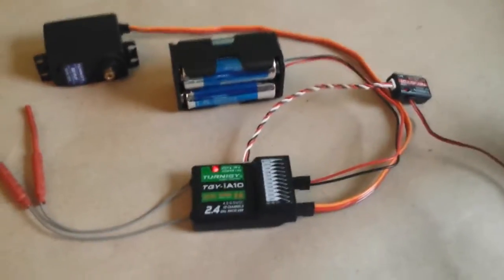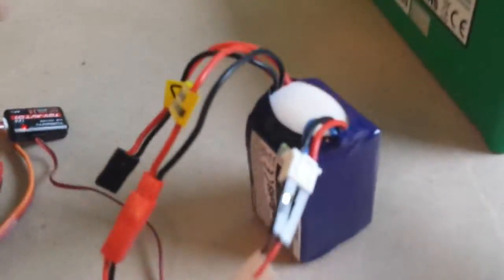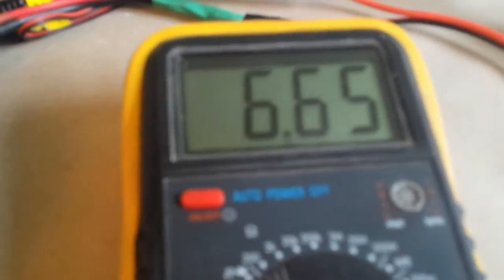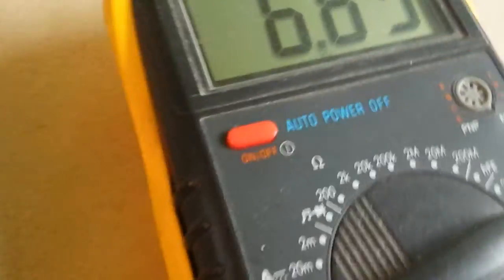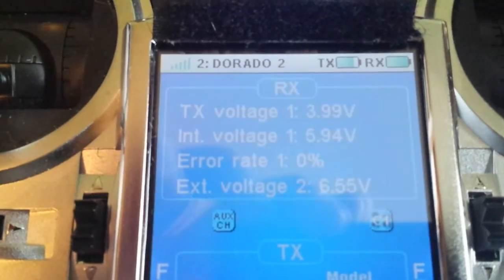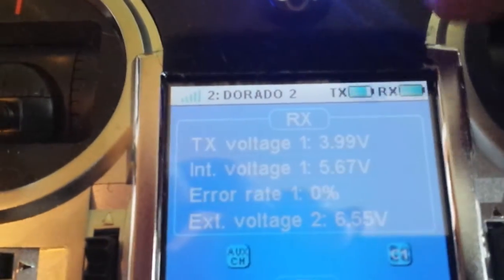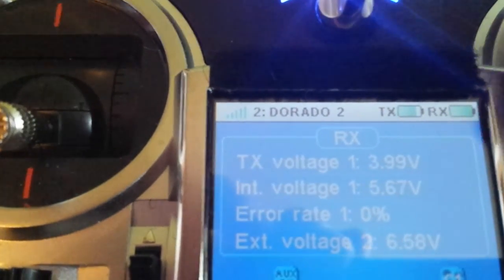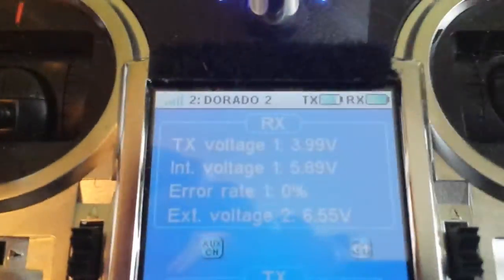TGY i10 test telemetry voltage sensors, inconsistent sensor. Part 1/2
Test of fluctuating voltage reading from the external voltage sensors. Virtual or real voltagechanges? Part 1 of 2